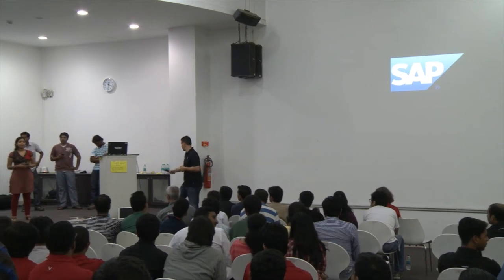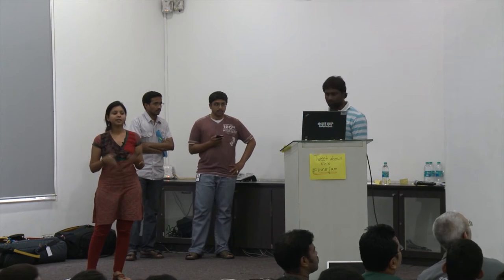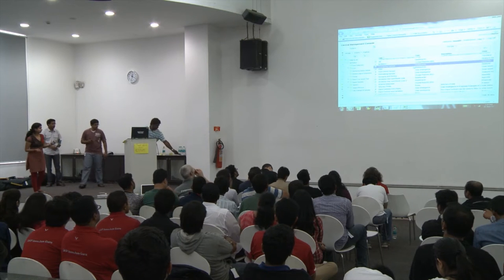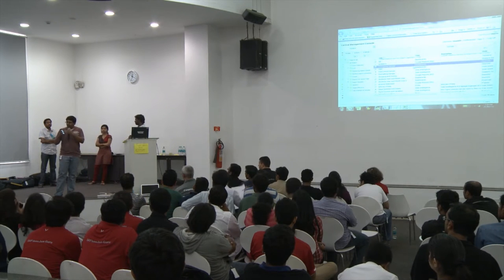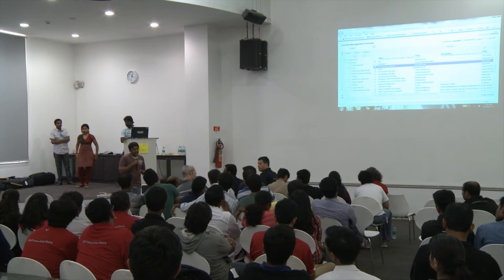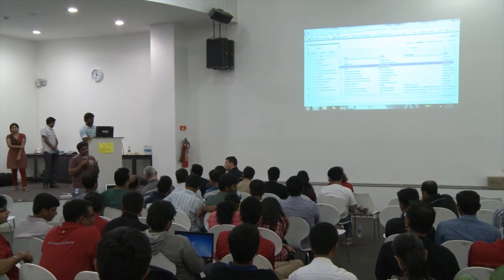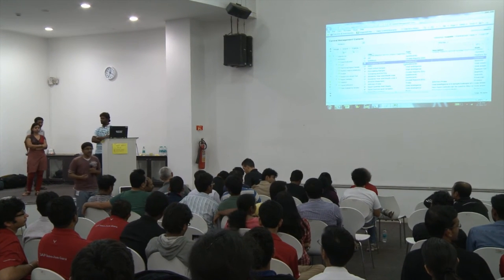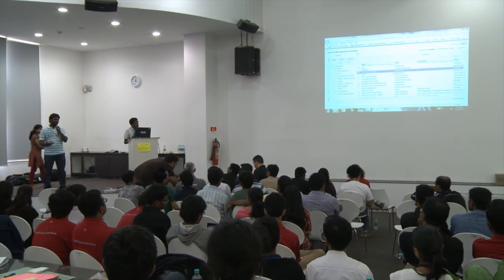preTechEd InnoJam Bangalore 2012 - team 09